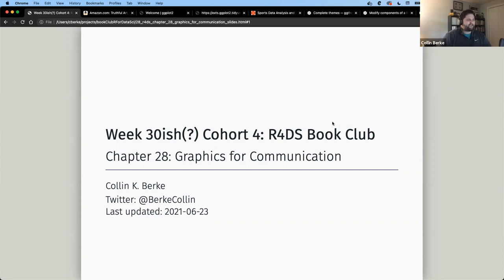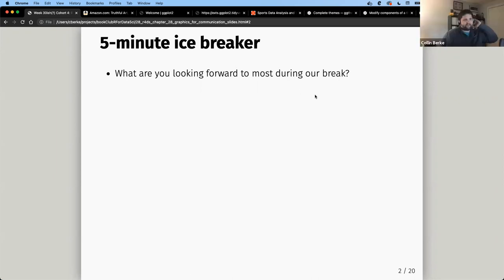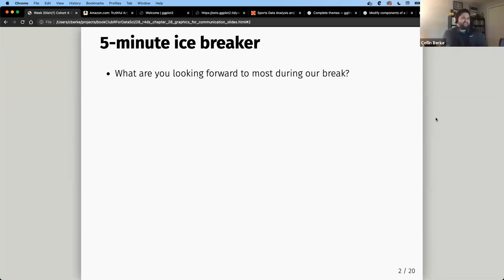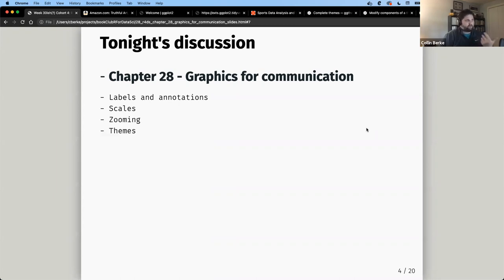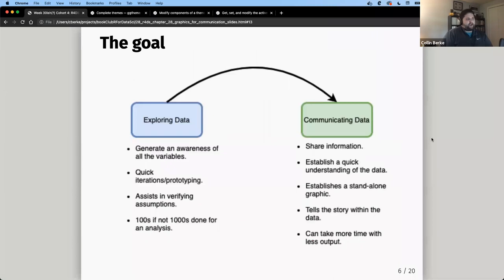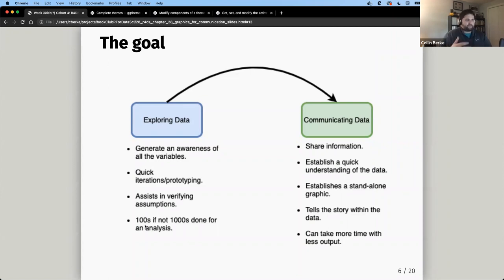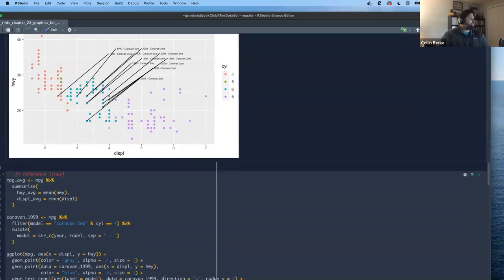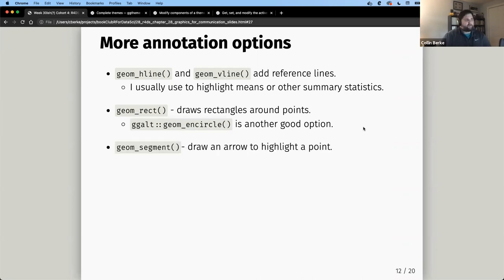R for Data Science Book Club: Chapter 28: Graphics for communication (2021-06-23) (r4ds04)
Collin Berke presents Chapter 28 (Graphics for communication) from R for Data Science by Hadley Wickham & Garret Grolemund on 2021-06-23, to the R4DS Book Club (cohort 4).